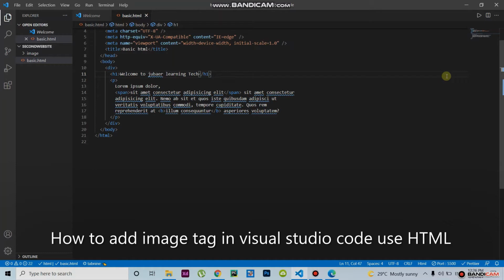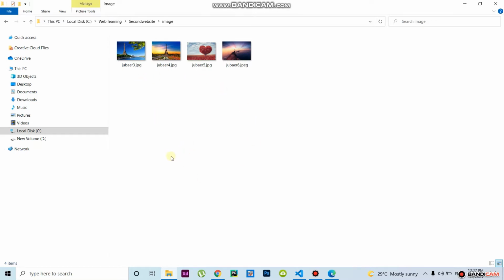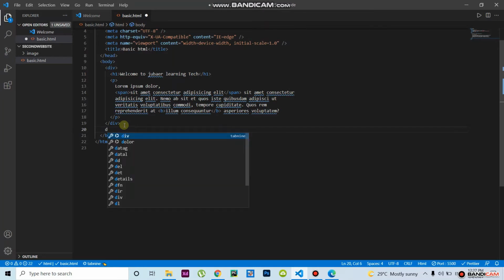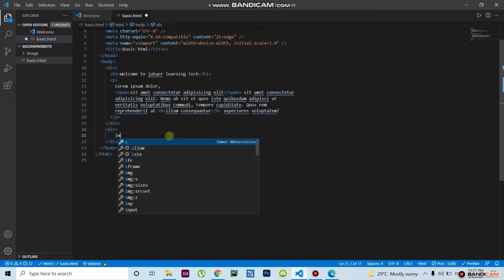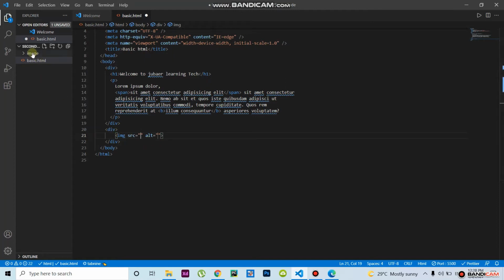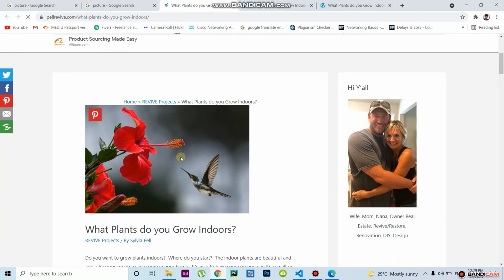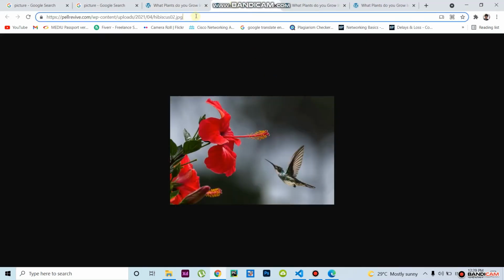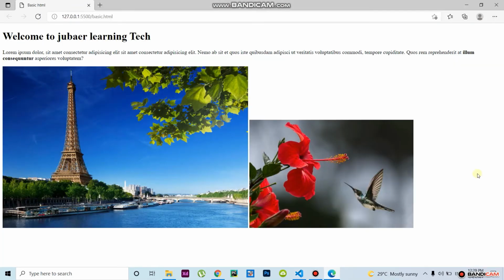How to add an image tag in visual studio code use HTML | Jubaer Learning Tech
In this video, I'm going to share with you HTML project ideas for beginners to start creating your coding portfolio as a front-end developer.
How to make a portfolio in html| Jubaer Learning Tech
HTML with Jubaer Learning Tech
HTML who are new started
HTML A tag
HTML span tag